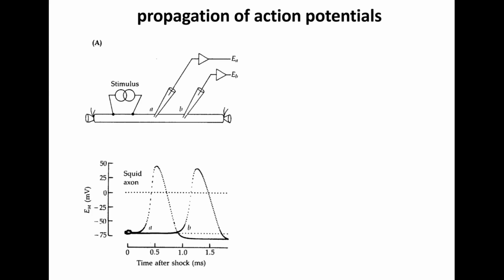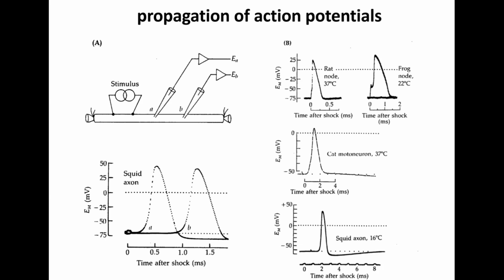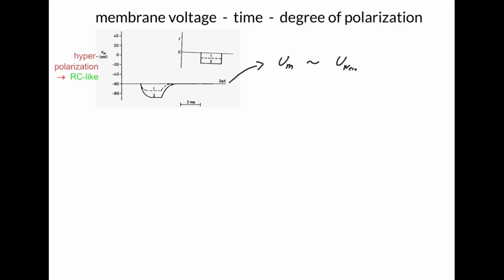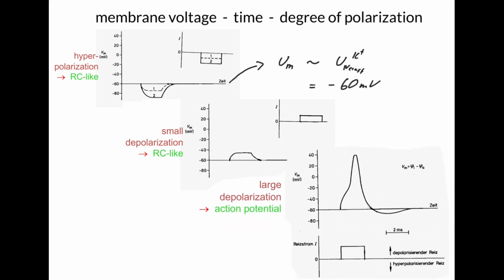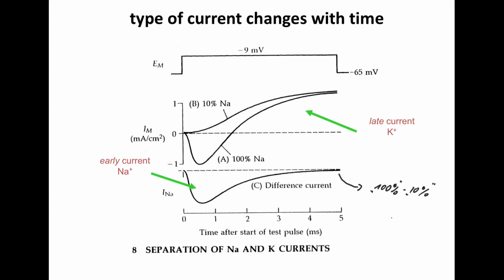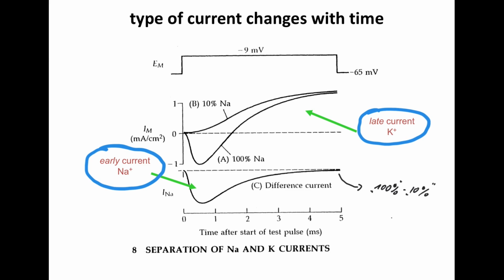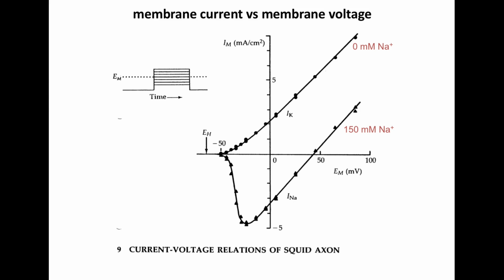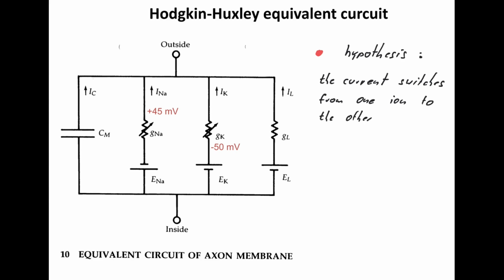PoL2 - Action potential (a)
Action potential
The phenomenology.